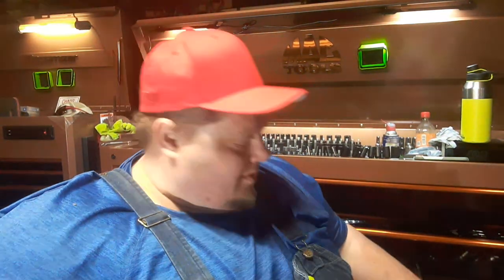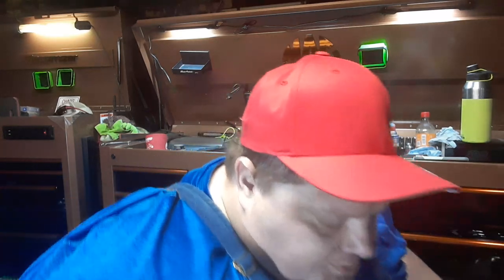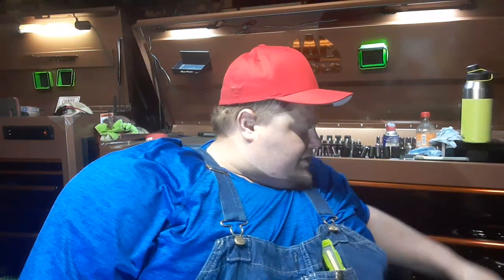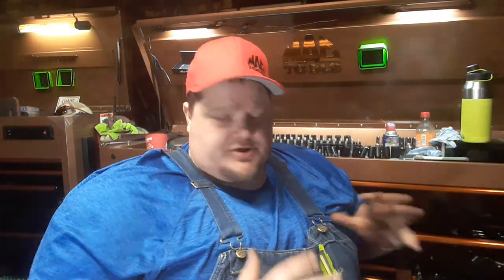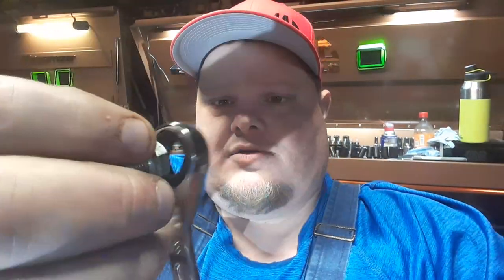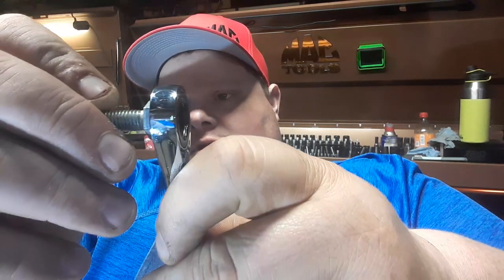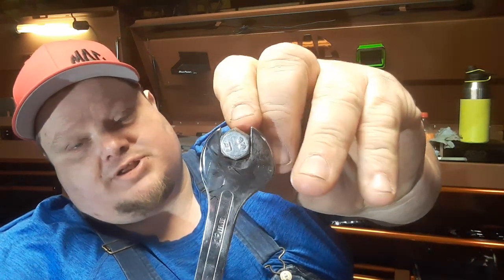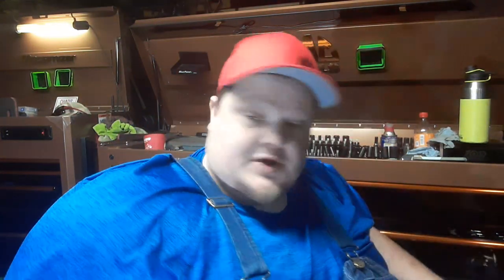Mac Precision Torque Wrenches Knuckle saver Snap-on Flank drive oh my!!!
mac knuckle saver wrenches precision torques
snap-on flank drive sk super chrome
Black Hawk ratcheting capri wave drive